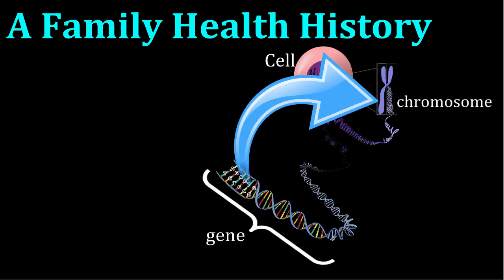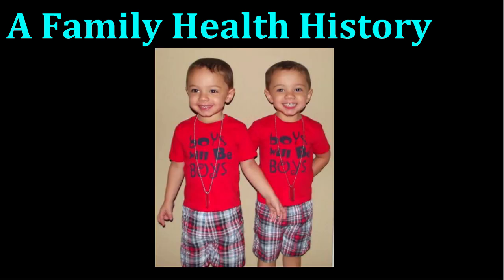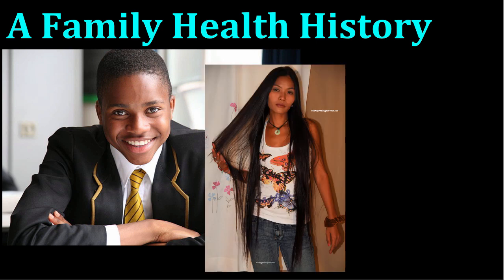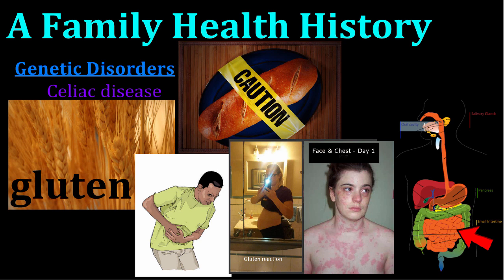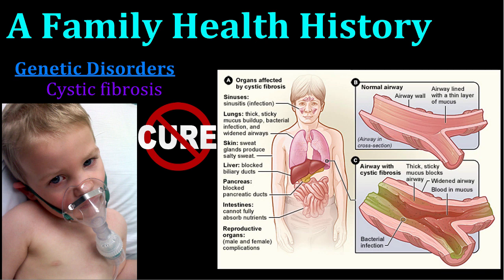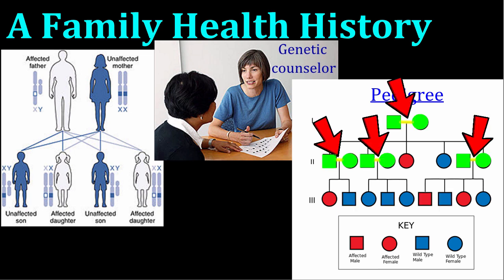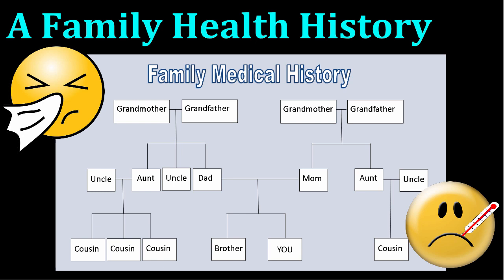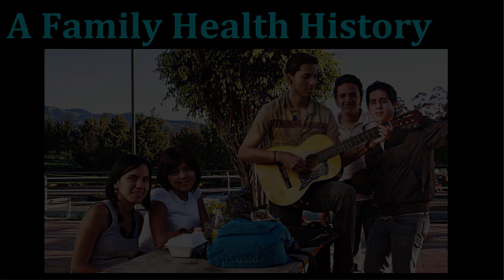A Family Health History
A brief discussion of human genetics and the process of heredity.  Includes information on how genetics can affect health.  Highlights the career of a genetic counselor and the importance of creating a family medical history.